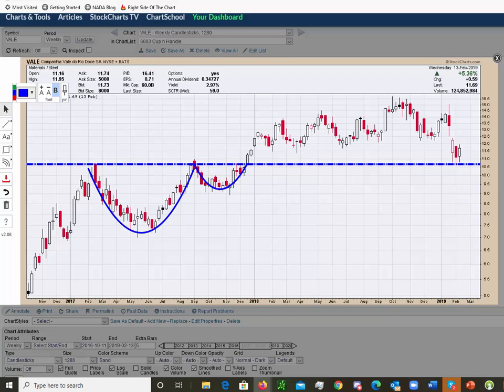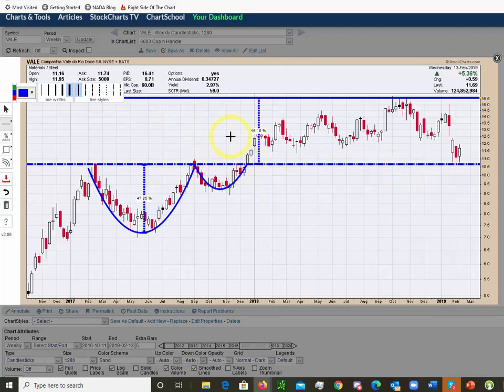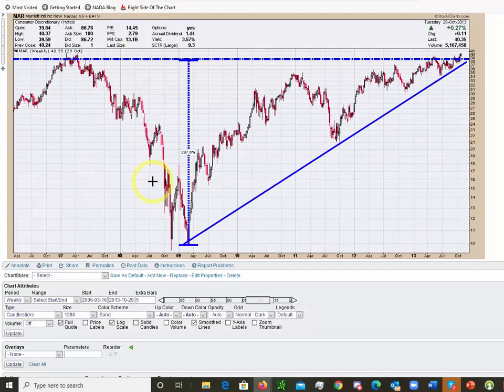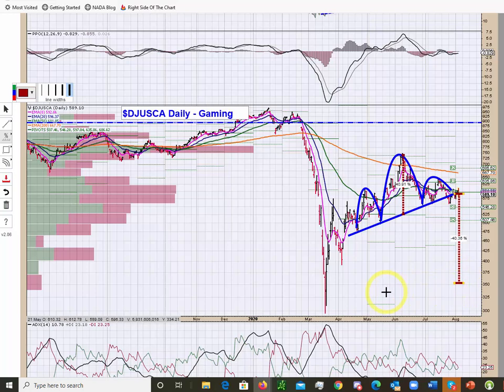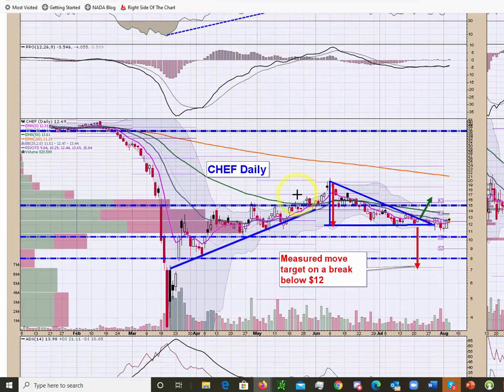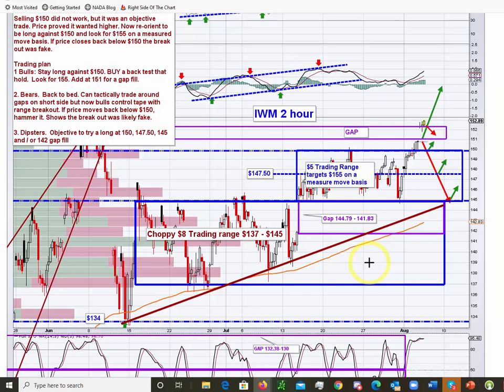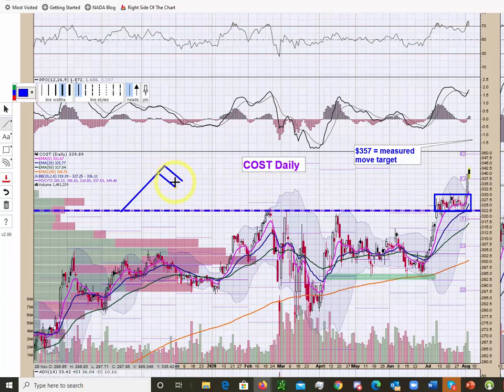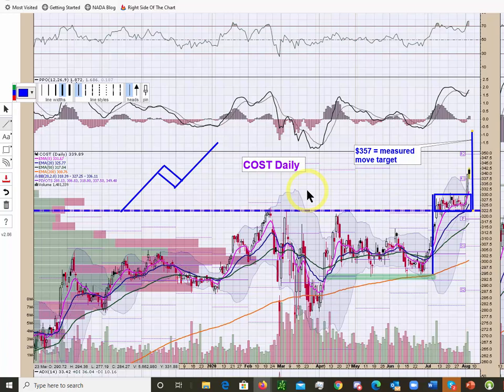How to calculate measured moves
The video explains how to calculate measured moves for the common technical chart patterns aspiring traders will often encounter in their charting.

👉🏼 StockTwits: tradersprofitcompass